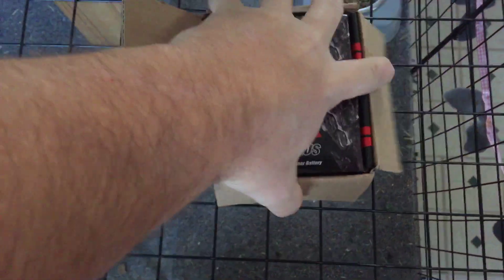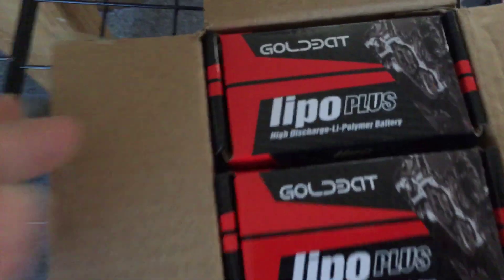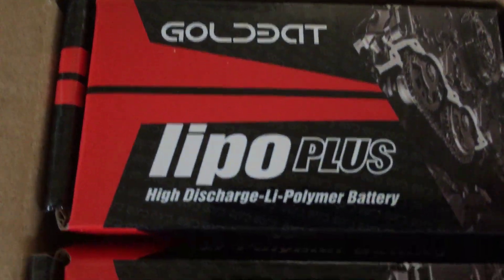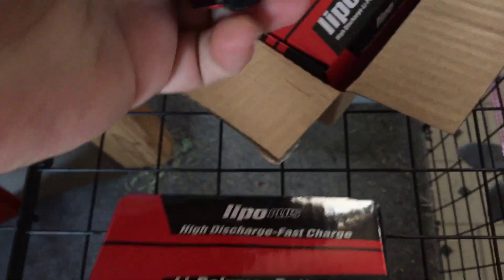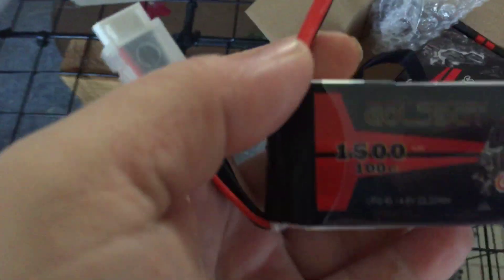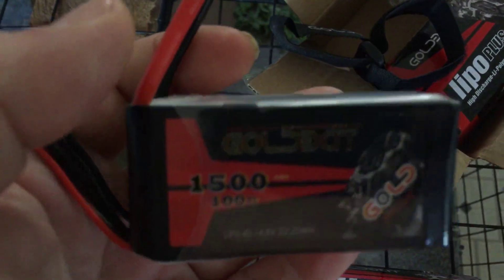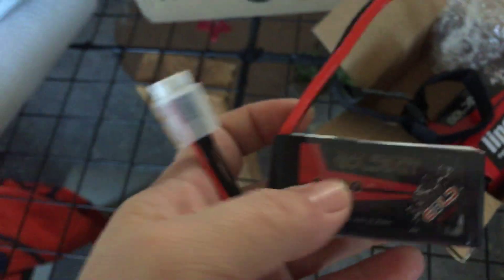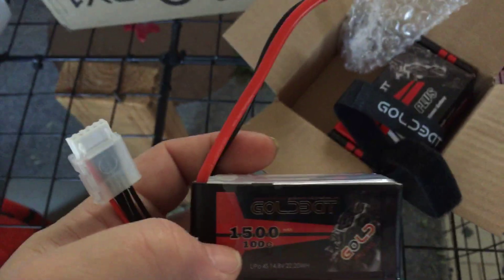Mail Call Thanks Indigo Ryno